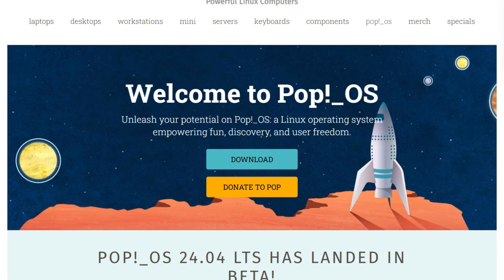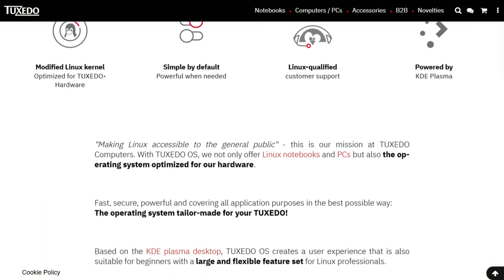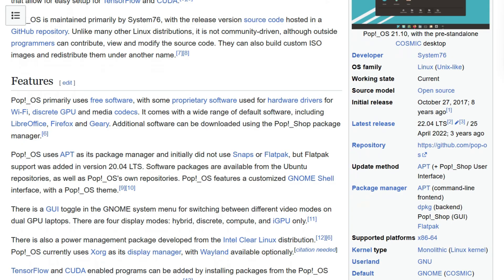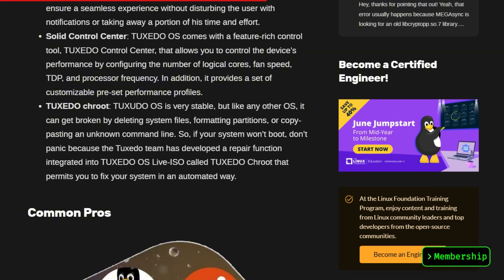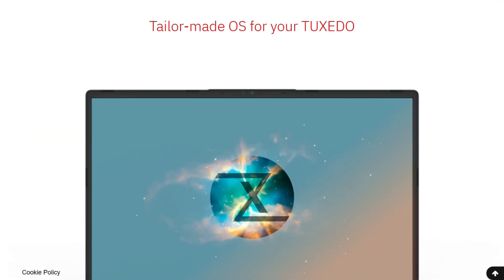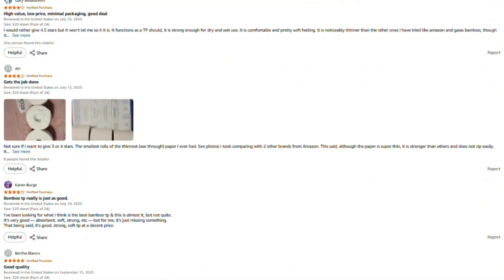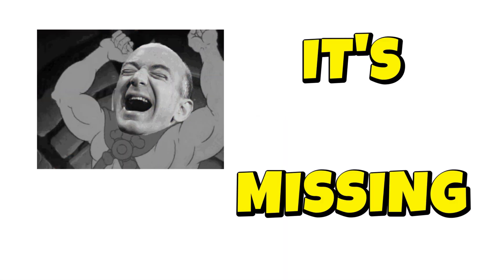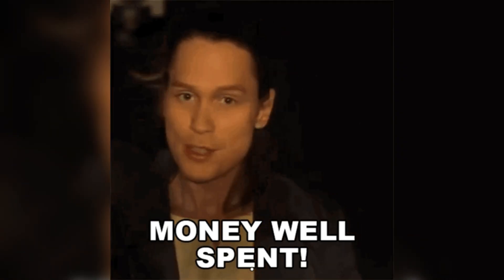Tuxedo OS vs Pop!_OS | Which Linux Distro Should You Pick? 2026: The Truth Nobody Tells You (2026)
Pop!_OS claims it has the new Rust-based COSMIC desktop that is supposed to blow GNOME out of the water. Tuxedo OS claims they deliver deeper hardware control than anything System76 ships. But are those claims actually true… or are users getting sold hype instead of reality?

In This Investigation, I Will Reveal:

❌ How Pop!_OS 24.04 Beta hides the fact that COSMIC is still not production-final
⚠️ Why Tuxedo OS dropped Ubuntu repositories to build their own mirrors like Manjaro
💸 The problem with relying on Nvidia/AMD separate ISO builds in 2026
🚩 Why hardware optimization tools feel like “marketing” until you test them
🔍 Which Ubuntu LTS foundation decisions actually impact performance
💬 What 50,000 Reddit users are still complaining about

Both are Ubuntu-based. Both promise optimization. But one is betting everything on a Rust-based desktop still in beta… while the other is betting everything on KDE Plasma with real-time fan/CPU/TDP tuning.

Have you seen ads or Reddit arguments for Tuxedo OS vs Pop!_OS | Which Linux Distro Should You Pick? 2026 yet — and which side are you on?